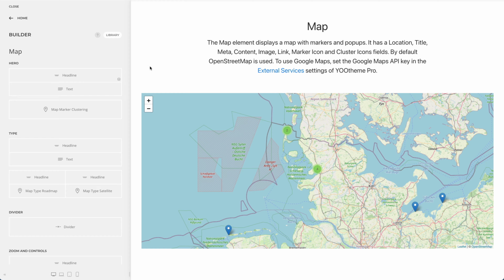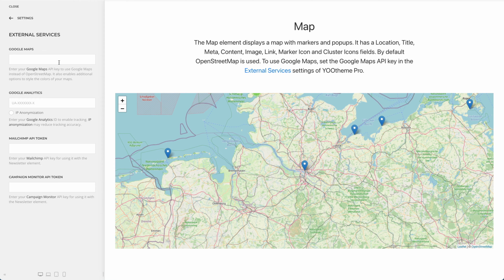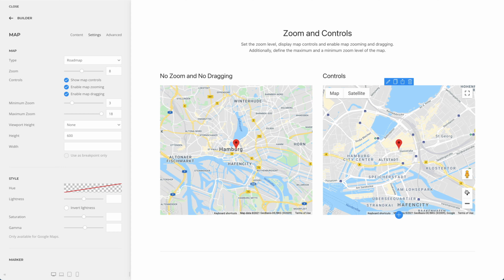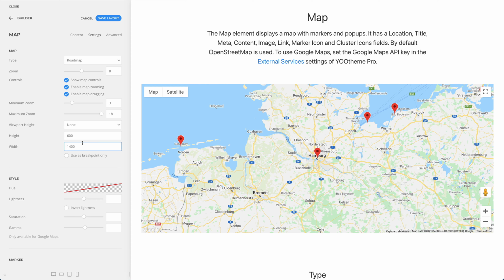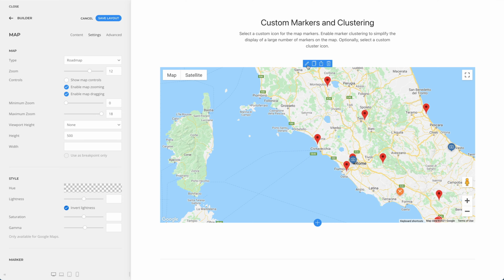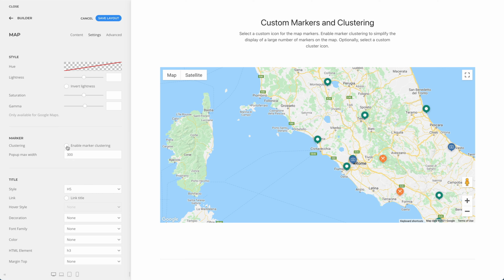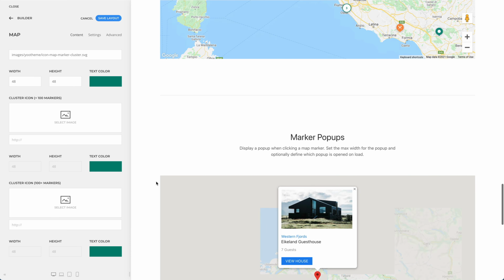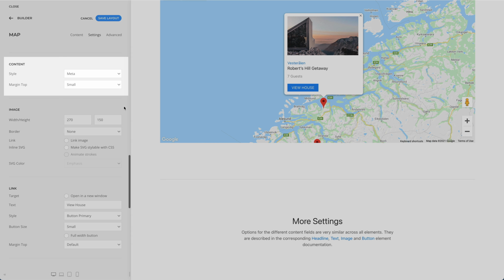Using the Map Element | YOOtheme Documentation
The Map element displays a map with markers and popups. It has Location, Title, Meta, Content, Image, Link, Marker Icon and Cluster Icons fields. By default OpenStreetMap is used. To use Google Maps, set the Google Maps API key in the External Services settings of YOOtheme Pro.